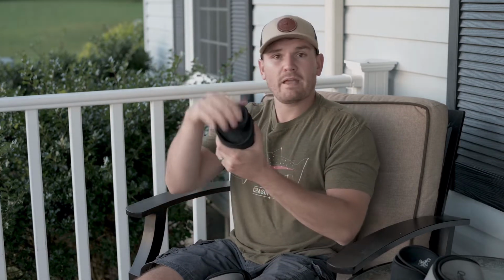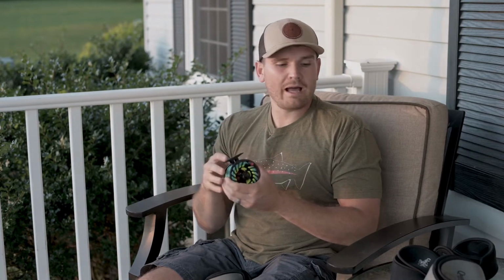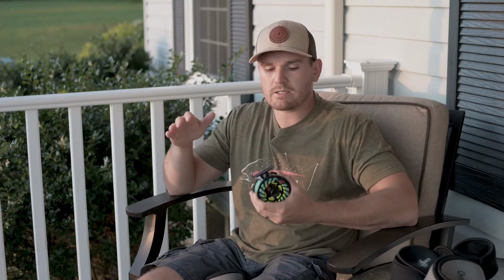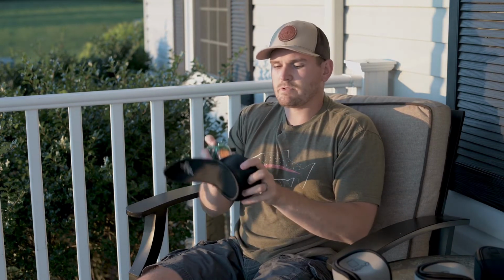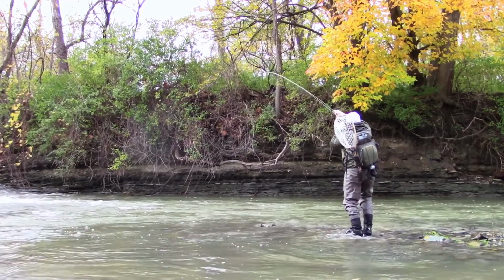BEST Reels for Steelhead Fishing | Cheap vs Expensive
Here are the best ins-and-outs of what you can expect at different price points for steelhead reels!

Awesome Fly Fishing Apparel!